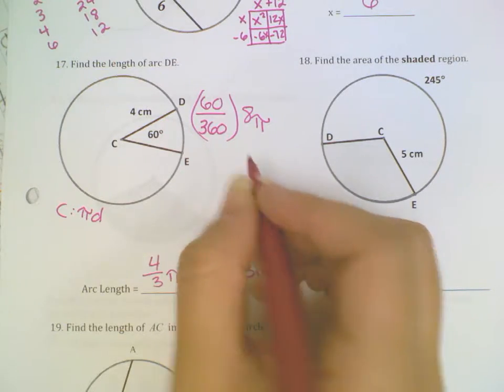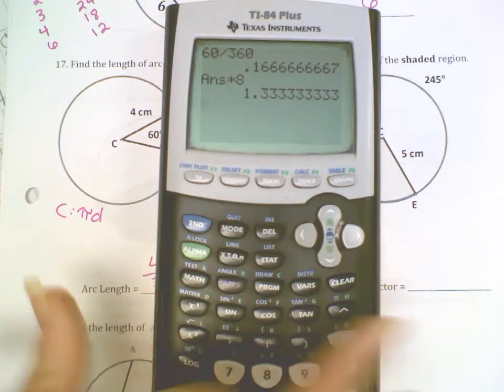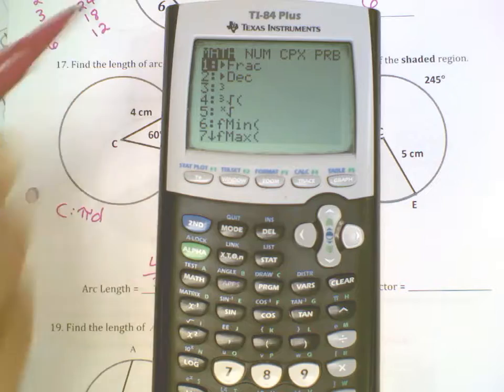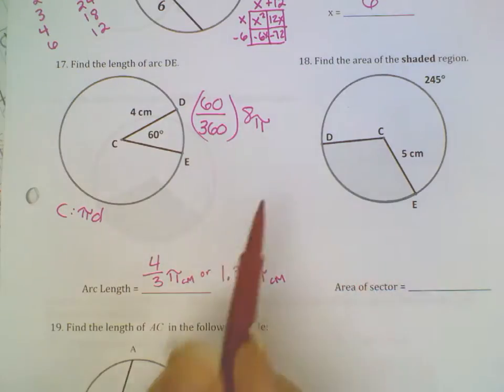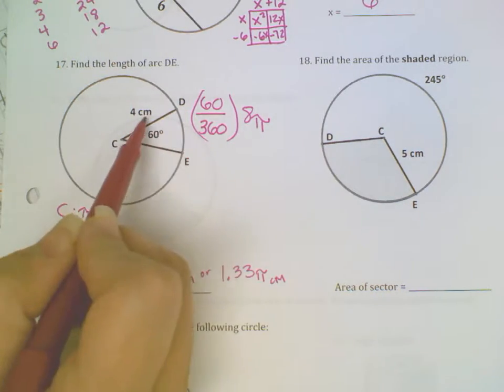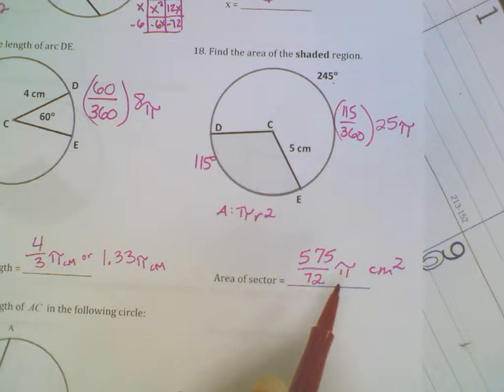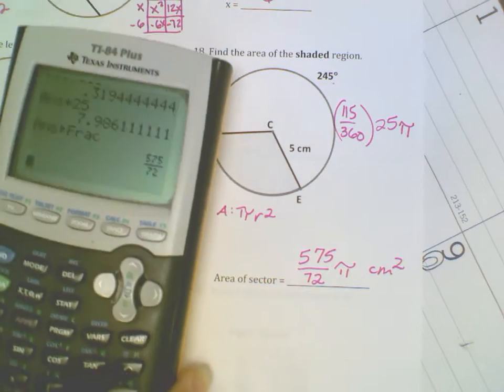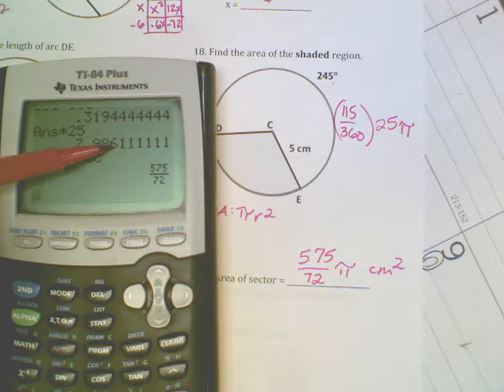Circles SG Questions 17-19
Circles Study Guide Questions 17-19